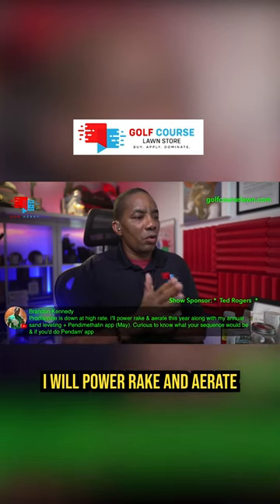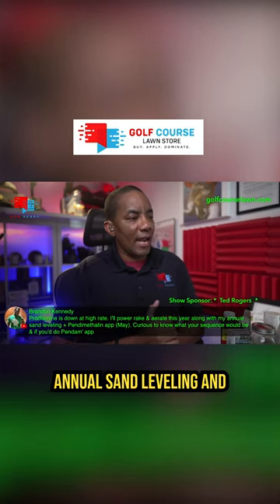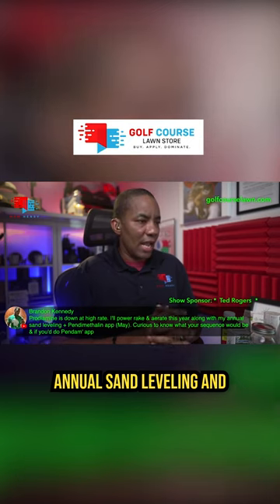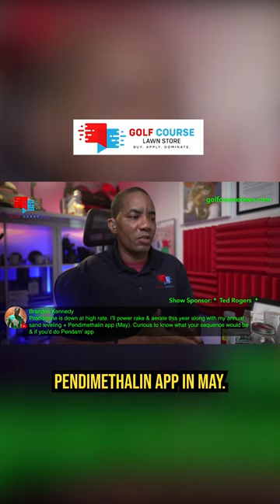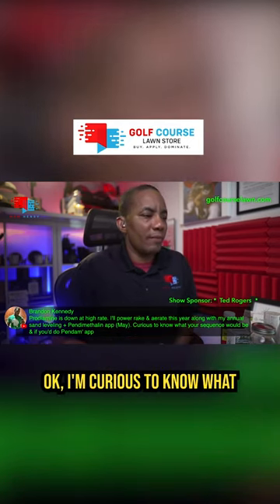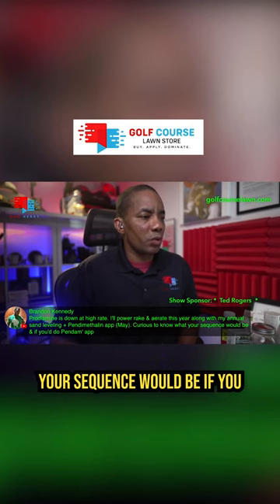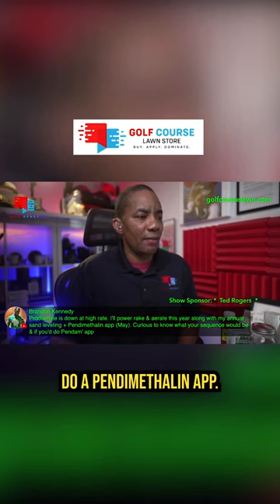Are 2 Pre Emergents Better than One?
Do you need to apply 2 pre-emergents in the spring for best results?